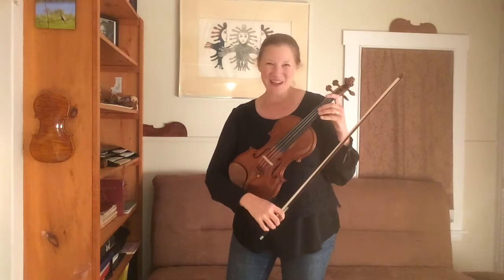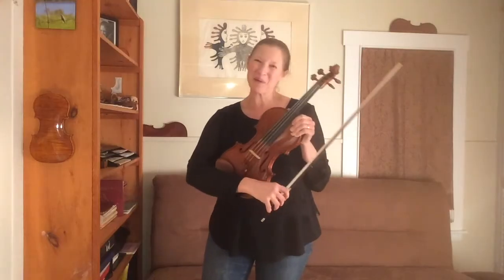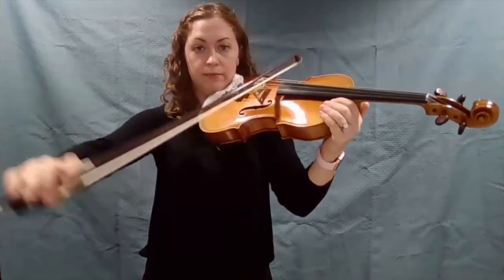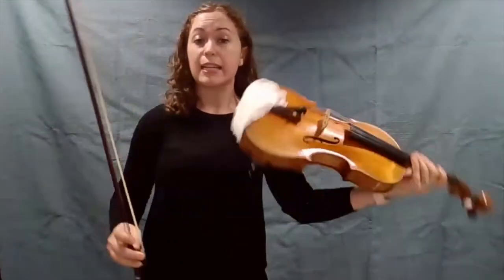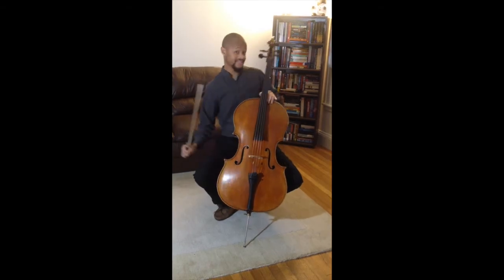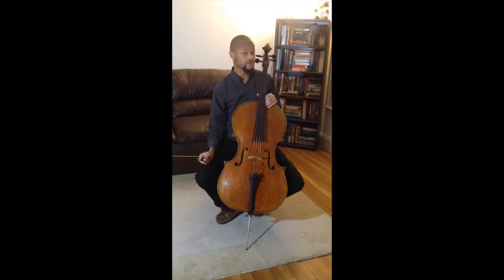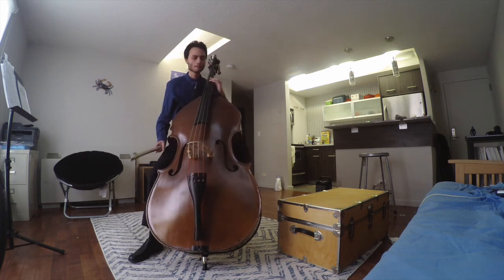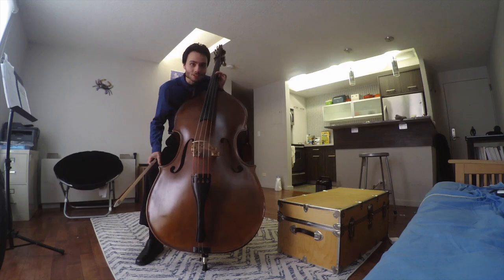String Instruments for Kids with New England Philharmonic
In the second video in our Meet the Instruments series with New England Philharmonic, we Meet the Strings Family! 🎻

You can learn more and get involved with New England Philharmonic by visiting their